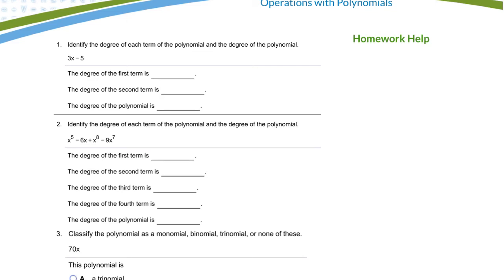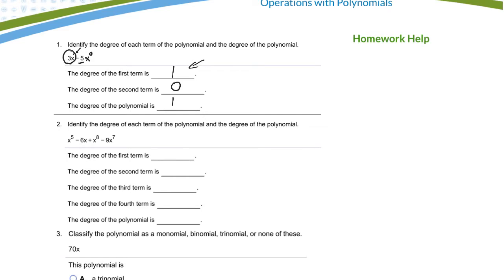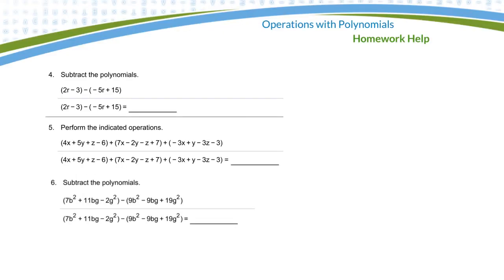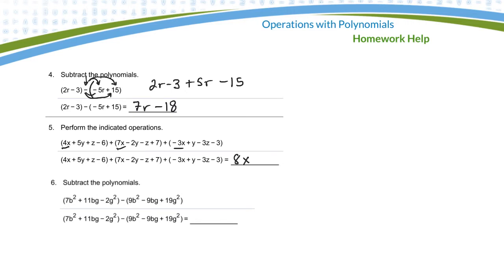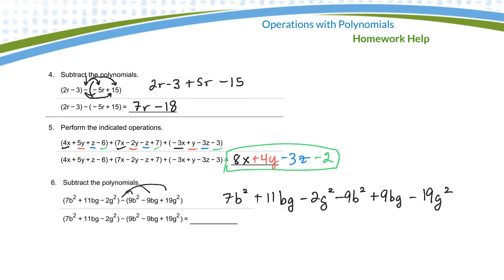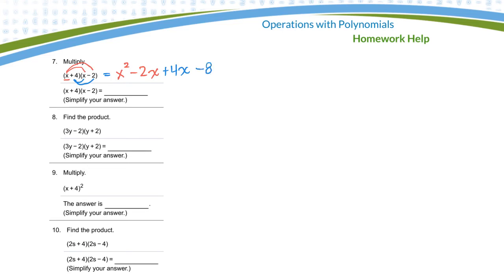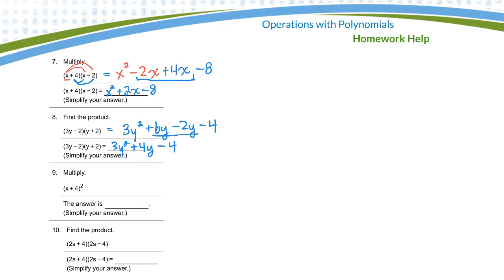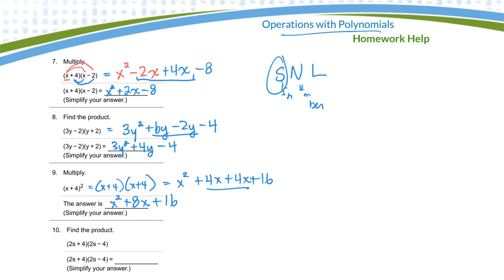MTH0032 R.3 HW Help